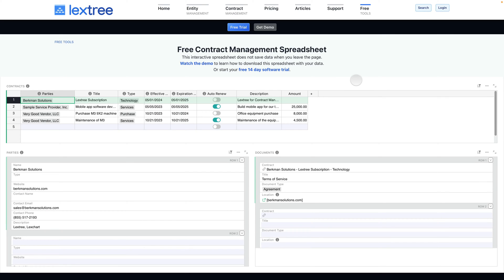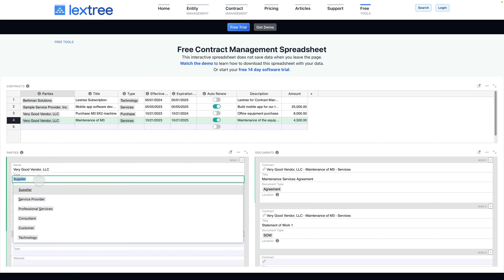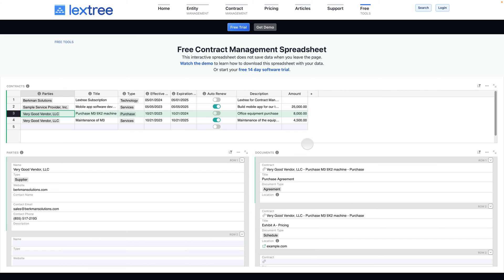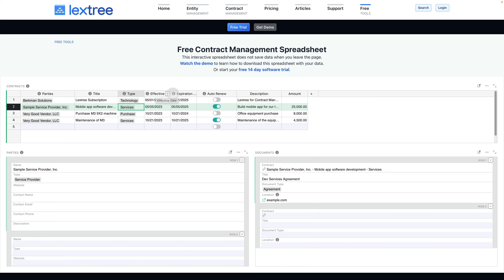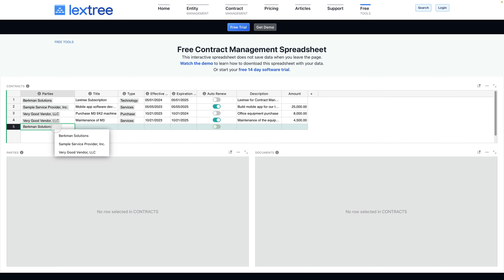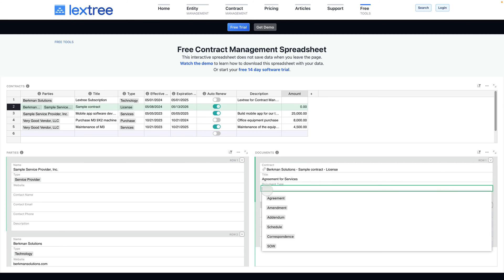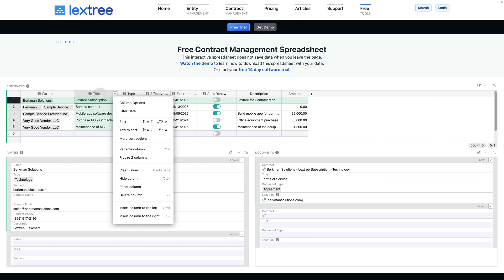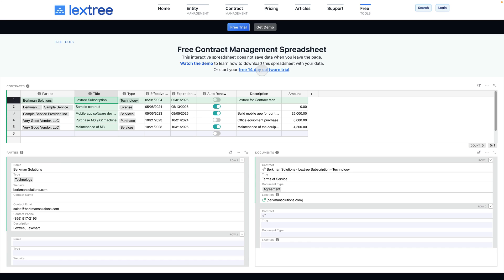Master Contract Management with This Free Spreadsheet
Streamline your contract management processes with Berkman Solutions' Free Contract Management Spreadsheet. This robust tool is tailored to help you effortlessly oversee and manage your contracts, documents, and parties all in one accessible platform.

What You’ll Learn in This Video:

Comprehensive Overview: Navigate through the sections of Contracts, Parties, and Documents to manage your agreements efficiently.

Dynamic Functionality: Learn how to assign multiple documents to contracts and manage details like contract types, effective dates, and expiration dates.

Link Management: See how to incorporate and access document links stored on various platforms such as Dropbox, Google Drive, or SharePoint directly from the spreadsheet.

Customization and Flexibility: Discover how to add new contracts and customize types of contracts and parties to fit your specific needs.

Data Management Tips: Important advice on how to download and save your data to ensure it remains secure when you navigate away from the page.

Be sure to download your data for permanent retention, and learn how tools like Lextree can provide even more advanced management features, including automated notifications and cloud-based data storage.

Enhance your contract management capabilities effortlessly with our free tool today!